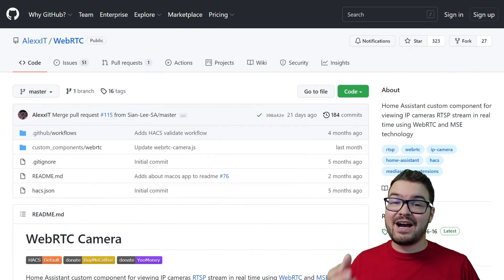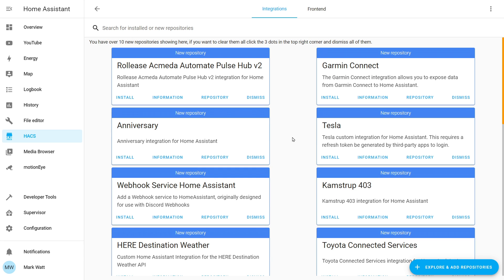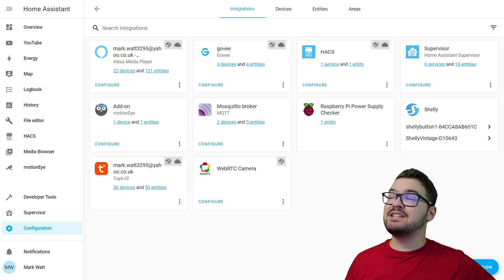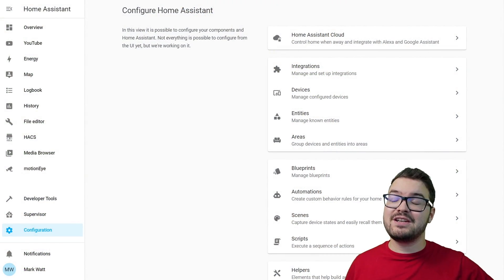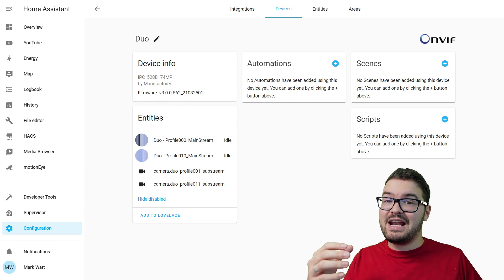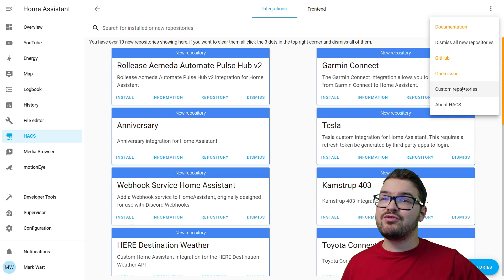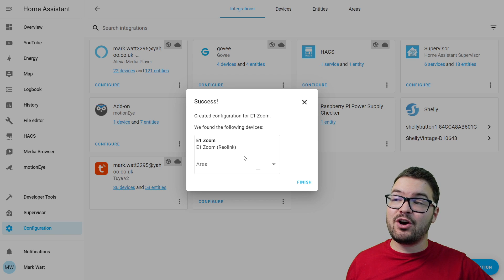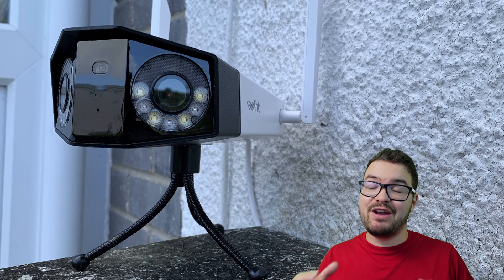3 Ways To Add Reolink Cameras (HOME ASSISTANT)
In todays video we are having a look at 3 different methods for getting our Reolink Cameras into Home Assistant. The first two methods can also be used with other brands providing they support the same protocols.

Code For WebRTC Camera
(Replace main with sub - for lower quality stream)

▬  🎥  VIDEO CHAPTERS:  ▬▬▬▬▬▬▬▬▬▬▬▬▬▬
0:00​​​​ - Intro
0:15​​​ - Todays Video
0:58​ - RTSP (WebRTC Camera)
4:53 - ONVIF
6:47 - Reolink HACS Integration
9:54 - Summary